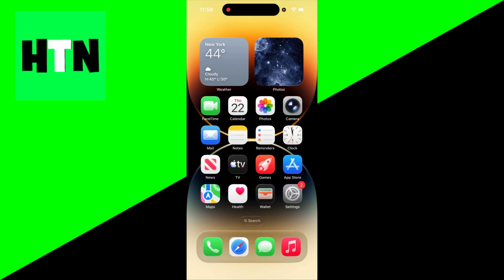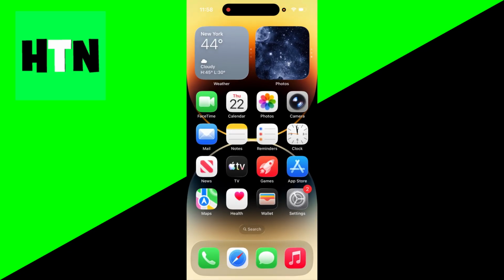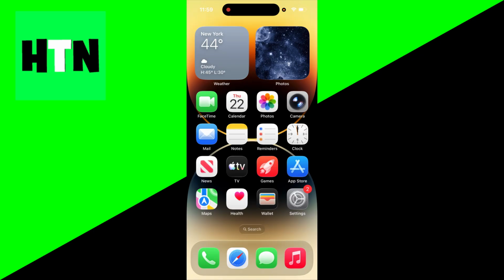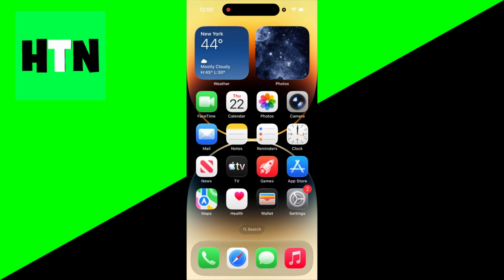How To Fix Roblox Low Memory Warning iPhone 2026! - Tutorial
In this quick tutorial, I’ll show you how to fix the Roblox low memory warning on iPhone in 2026. If Roblox keeps crashing, freezing, lagging, or sending the “Device Low Memory” pop-up, this guide will help you stop the issue fast.